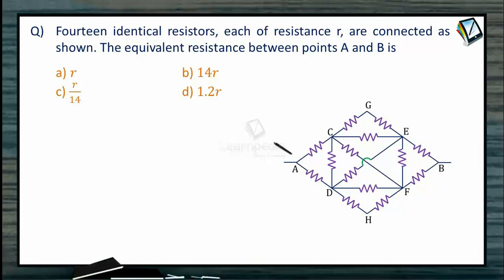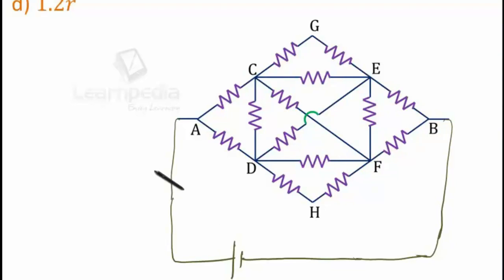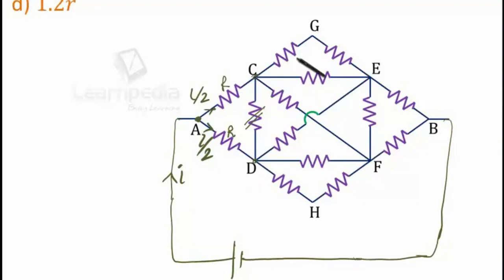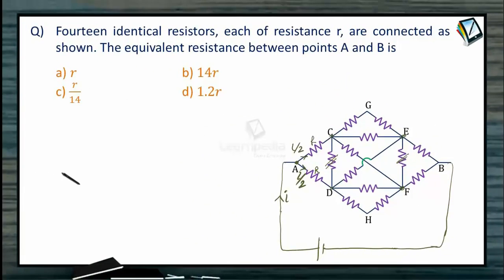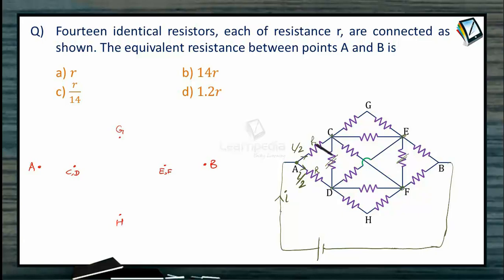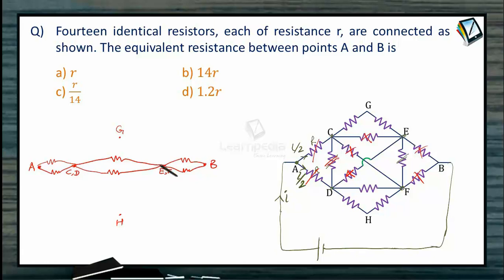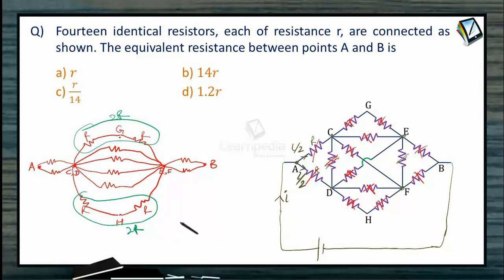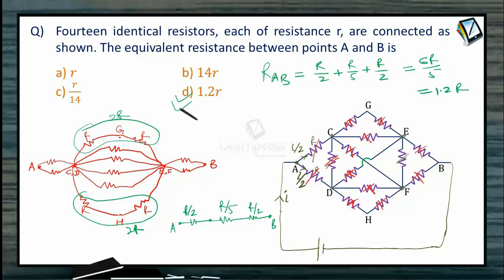CURRENT AND ELECTRICITY 2